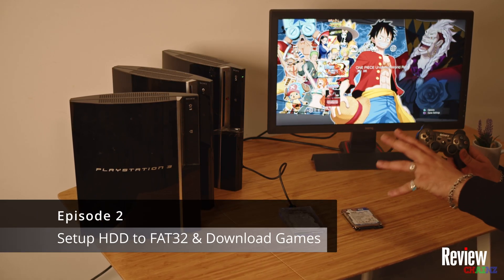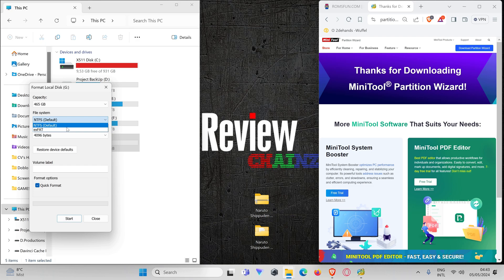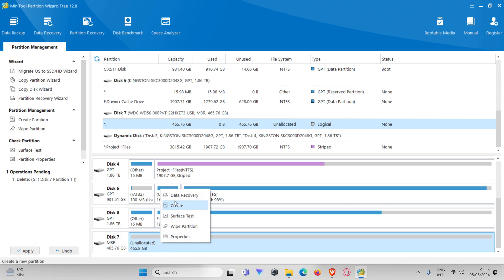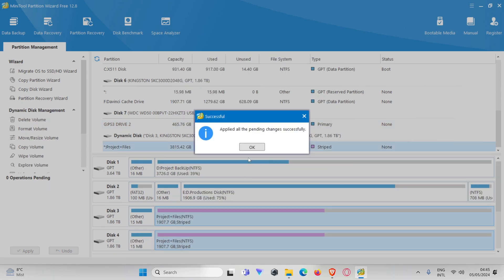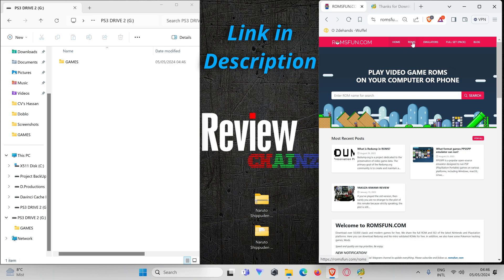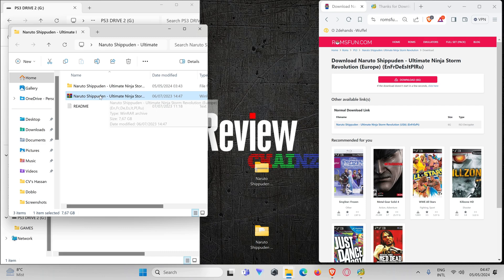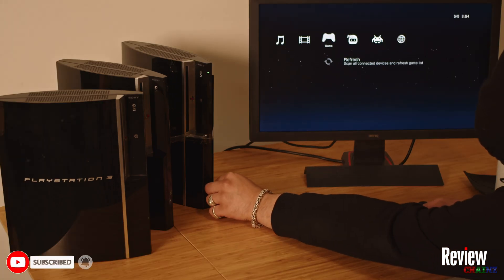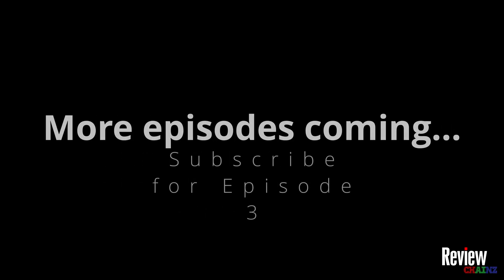How to Jailbreak your PS3 (Eps 2) SETUP HDD to FAT32 & DOWNLOAD GAMES - Easy Tutorial 2024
You will learn how to setup your HDD to FAT32 and MBR and How to download and install games on your PS3.

This is Episode 2 :
Setup Hard Drive to FAT32 and MBR and download and install games on your HDD.

If you want to know of to Jailbreak your PS3 with CFW on 4.91 version and lower then check te previous episode.

If you follow this easy tutorial Serie and the next coming episodes on how to jailbreak your PS3 and play from a HDD, you will be able to play Ps3, Ps2, Ps1, PSP games and use retro game emulators all on your playstation 3.

🙏A Thanks Would Be Wonderful to keep up the Channel🙏

Series:
How to Jailbreak your PS3 and Play from HDD Easy Tutorial.

Episode 2 Content :
Prepare to format HDD/ Hard Drive
Install Minitool partition wizard and format drive MBR FAT32
Download Games from Romsfun.com
Transfer games
Test and play

Here are some Download Links you need❗

🔍 Timestamps:

00:00​ - Intro - What to do
00:50 - Prepare drive and download Partition wizard
01:46​ -  Format drive to FAT32 MBR
04:03 - Prepare GAMES folder on HDD
04:31​ - Download Game Rom & unzip properly
05:51 - Copy Game to HDD folder GAMES
06:42 - Testing the HDD and game
07:32​ - Subscribe for next episode & Outro

related:
setup hdd to fat32
how to download ps3 games
how to setup hdd to fat32 and MBR
ps3 not reading HDD solution